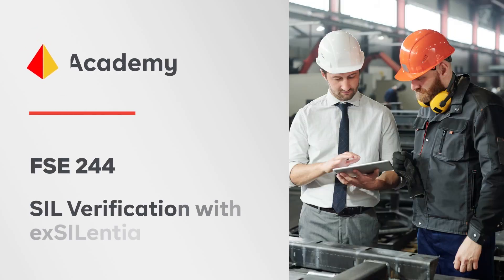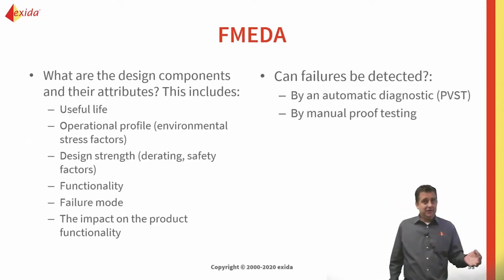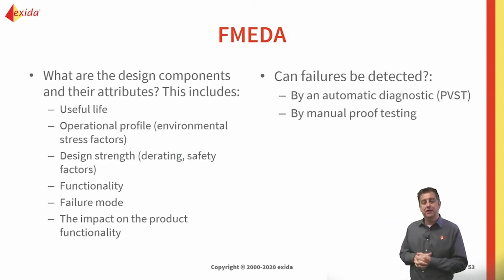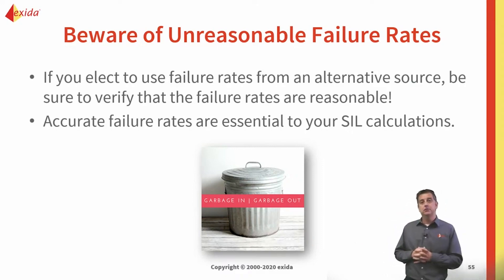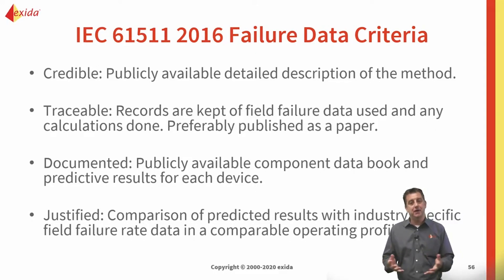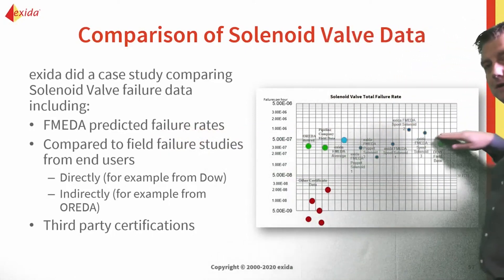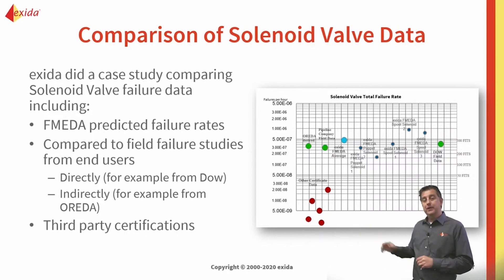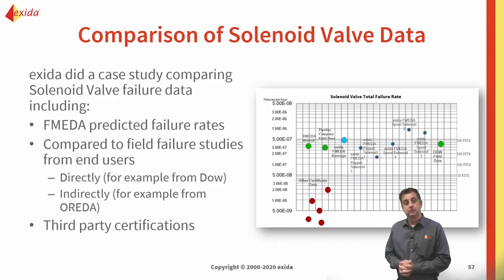exida explains Failure Rates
This clip contains material featured in our FSE 244: SIL verification with exSILentia self-paced online training course. SIL verification with SILver™, FSE 244, explains how the exSILentia SILver™ module is used to perform a SIL verification for Safety Instrumented Functions. Students will learn to leverage the tool to model different SIF architectures ranging from simple 1oo1 configuration to more complex examples.  This course also covers review of the key parameters that determine the probability of failure of a SIF as well as minimum hardware fault tolerance and systematic capability aspects. It will show the impact of these parameters on the detailed design, implementation, and operation of the SIF. Furthermore, students will learn how to transfer data from the SILver™ module to the Design SRS module and subsequently complete the Design SRS requirements. Finally, the course covers the impact of proof testing and specification of proof test procedures using the Proof Test Generator module.